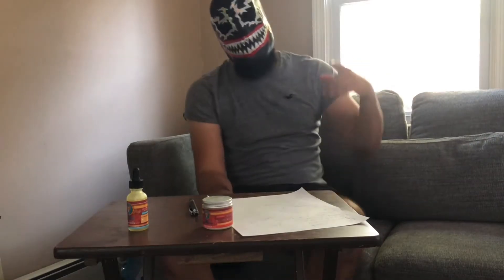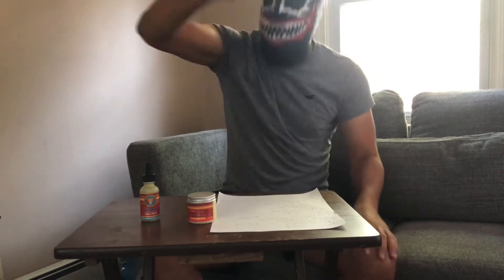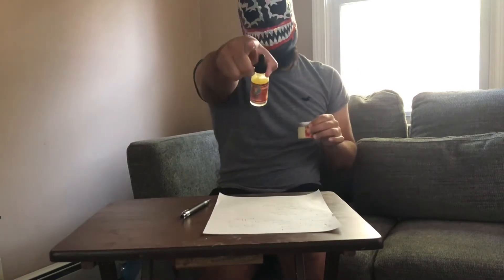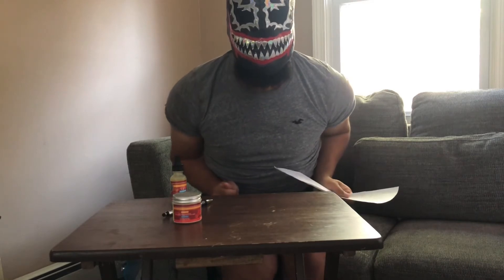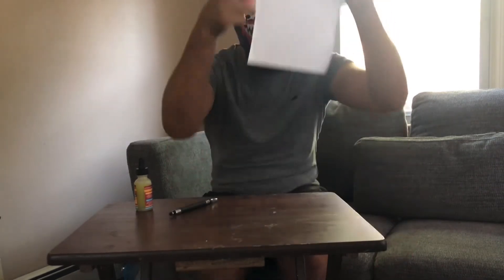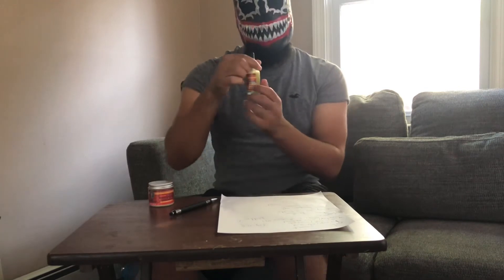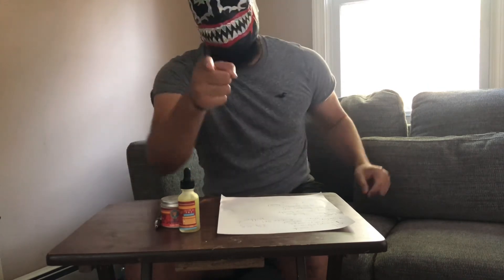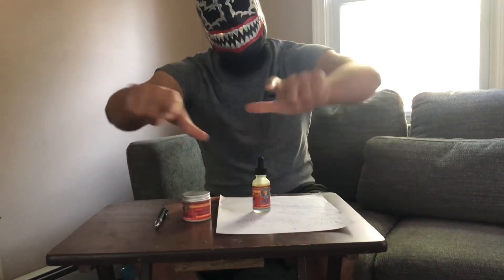Aztec Beard Company| Guava Fresca| Oil and Butter Review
In this episode of Thee Rex Reviews we take a look at Guava Fresca from Aztec Beard Company. This scent is from their “Verano” series, will the agave be enough to please this Puerto Rican palate? Will the smokiness of the smoke take into another dimension? Will this scent be enough to please the aztecs from the past?